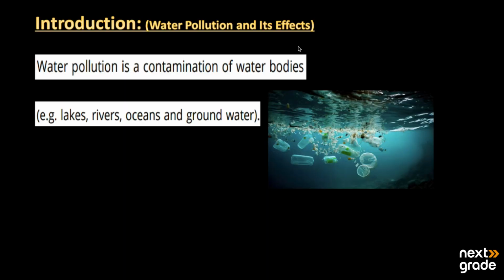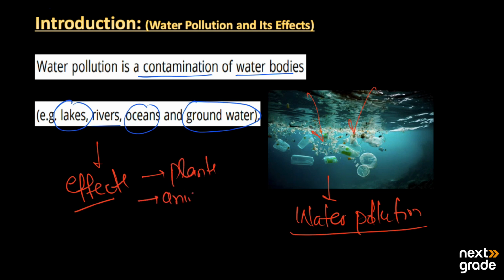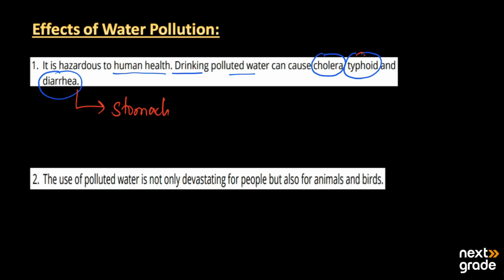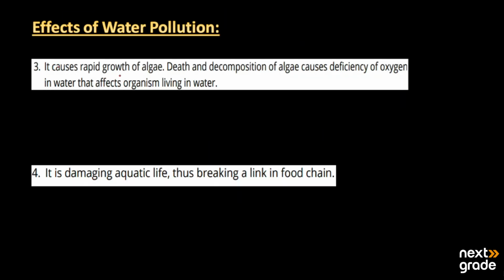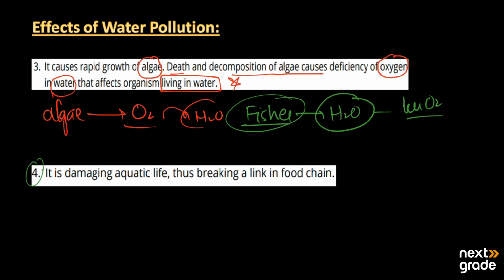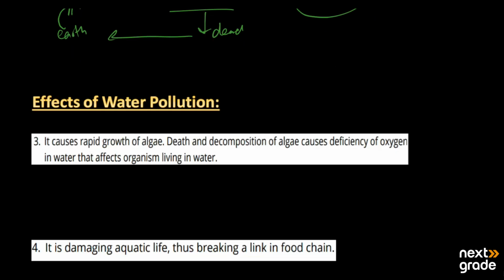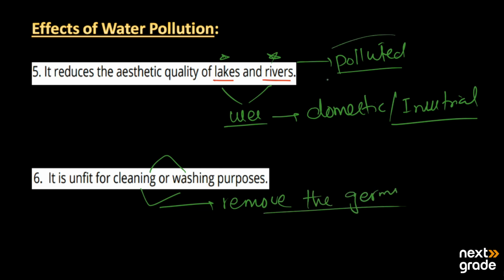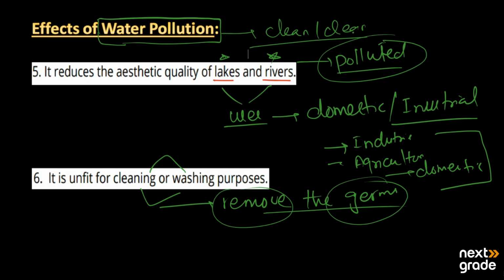Water Pollution and Its Effects: Balancing Environmental Health | Grade 10 Chemistry | Lecture 10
Explore the widespread issue of water pollution and its far-reaching effects on ecosystems and human health. This Grade 10 Chemistry lecture provides comprehensive insights into the various sources of water pollution, the types of contaminants, and the consequences for aquatic life and communities.